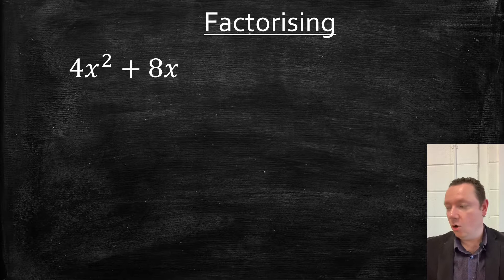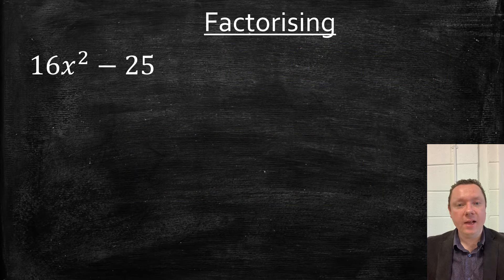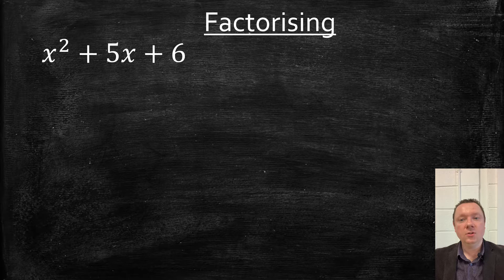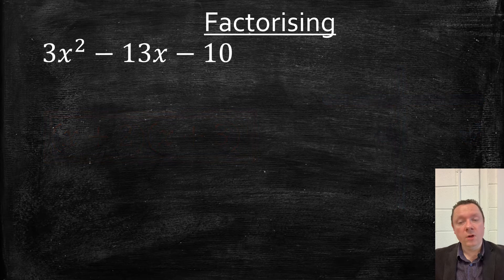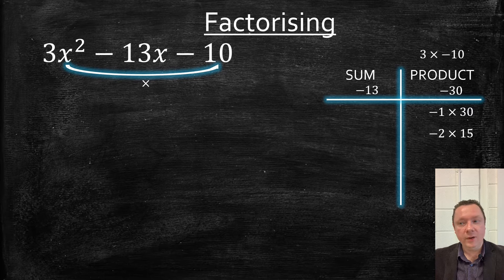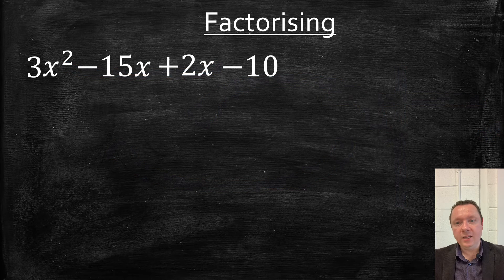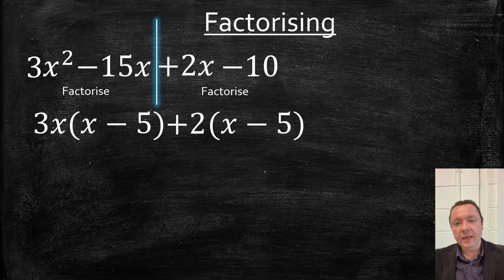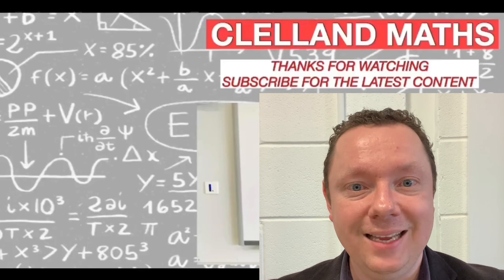Factorising | National 5 Maths 2022 Exams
This video is geared towards students taking National 5 Maths in 2022 Exams and will focus on factorising techniques. This video will review factorising with a common factor, a difference of 2 squares and factorising basic and harder trinomials.

See below for playlist covering all the key skills in the National 5 Maths 2022 Exams.

0:00 - Factorising using a common factor
0:40 - Factorising using a difference of 2 squares
1:14 - Factorising basic trinomials
1:58 - Factorising trinomials a greater than 1